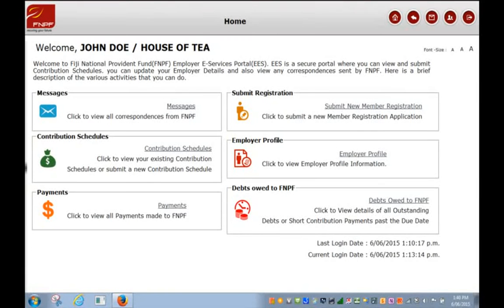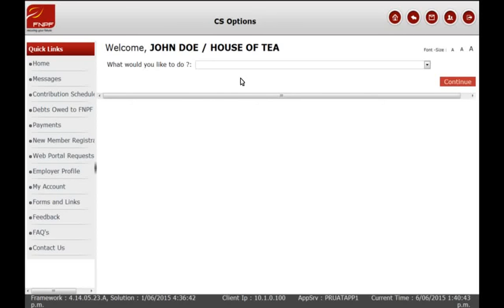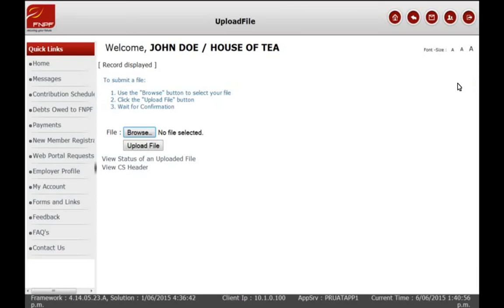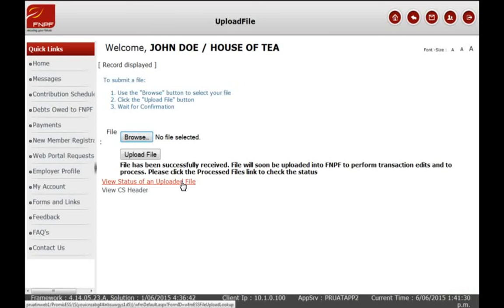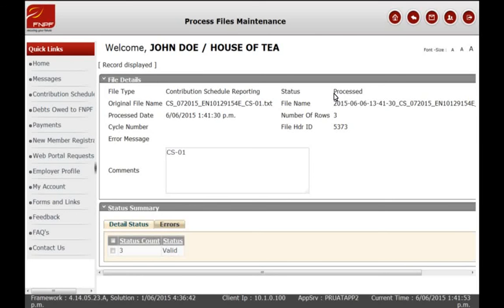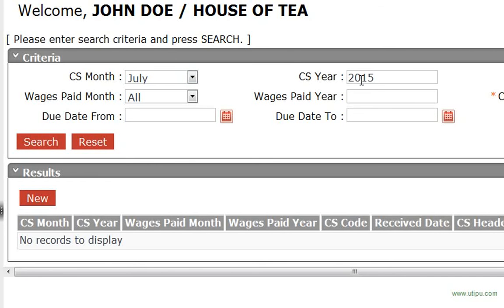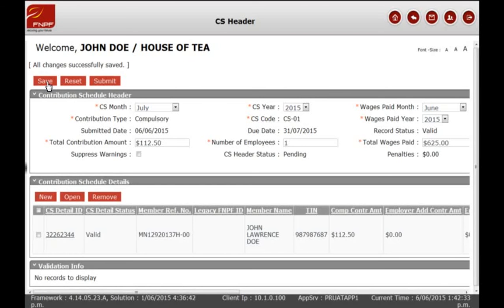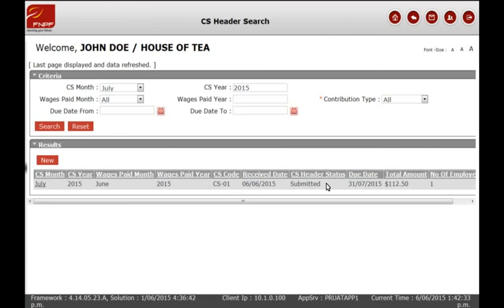Employer Self Service Portal - Contribution Schedule File Upload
How to upload your Contribution Schedule form on the ESS portal on the FNPF